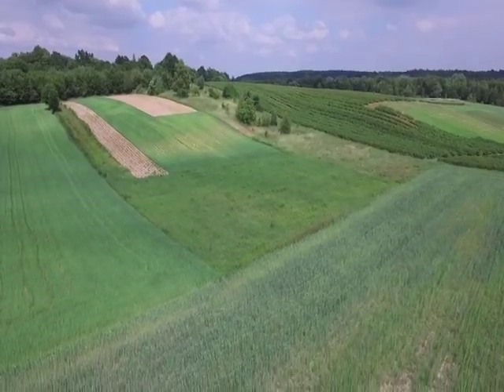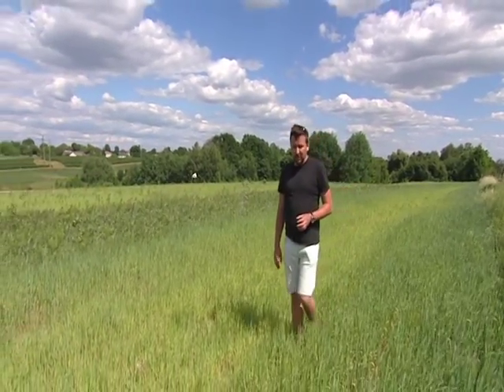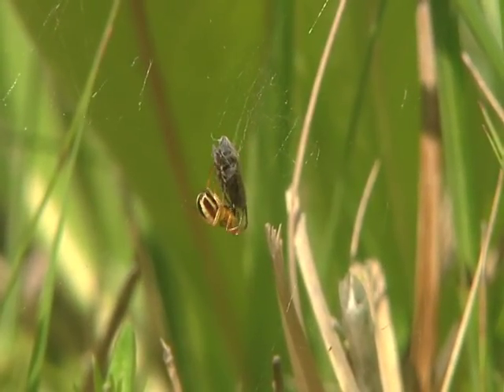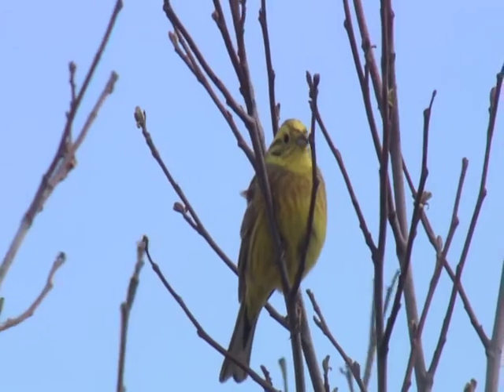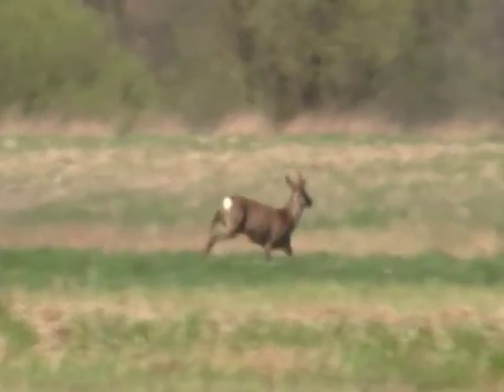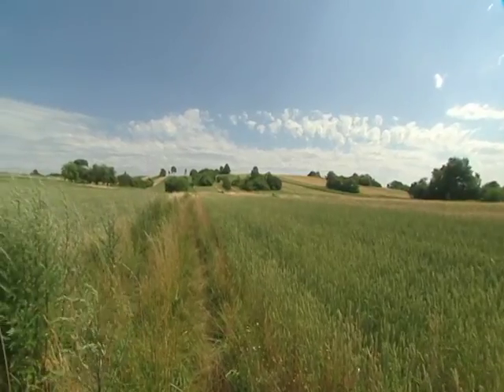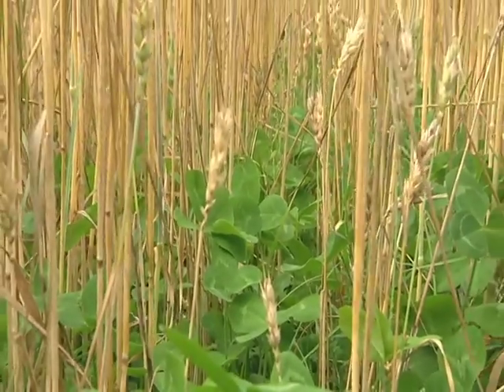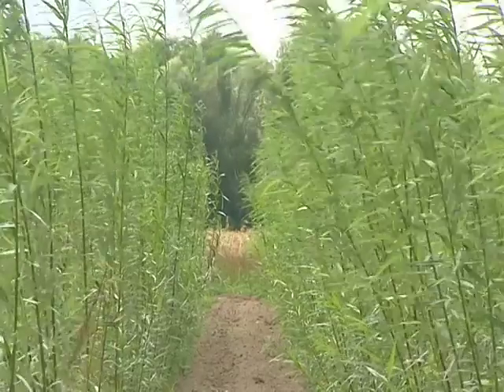Landscape for biodiversity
Get to know the projects supported by Switzerland in Poland under the Swiss-Polish Cooperation Programme (Swiss Contribution).

Film udostępniony dzieki uprzejmości Instytucji Realizującej / Film courtesy of the Executing Agency